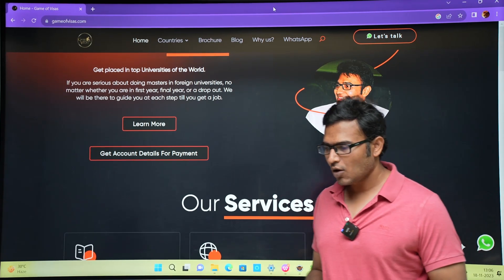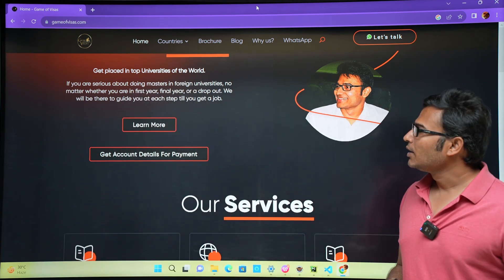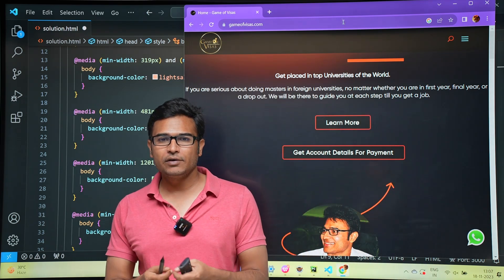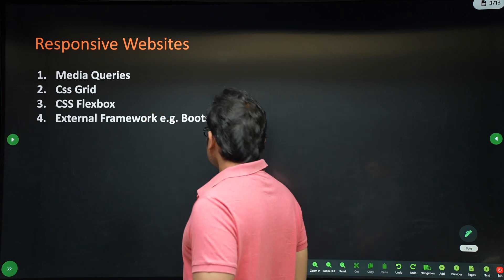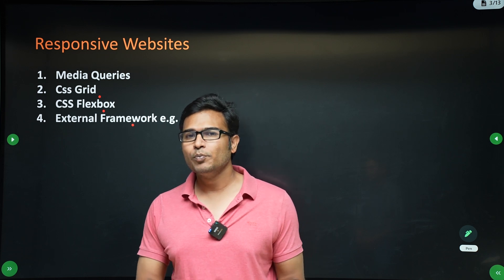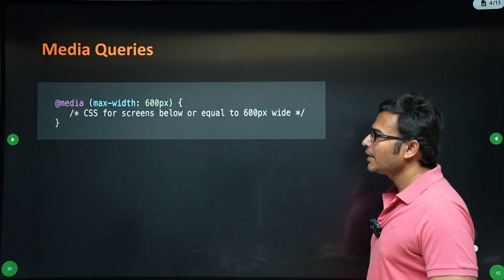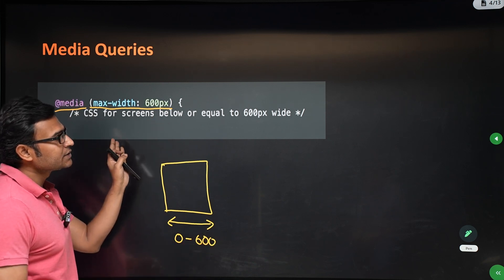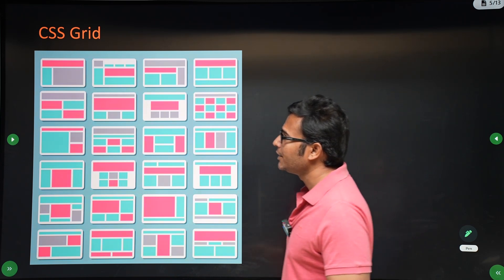Responsive Websites, CSS Flexbox | Web Development | Ravindrababu Ravula